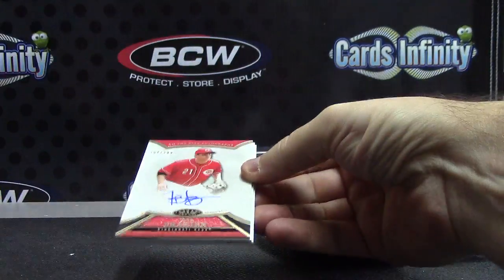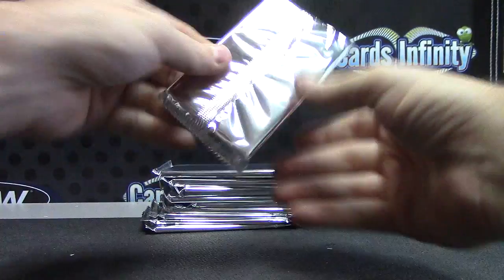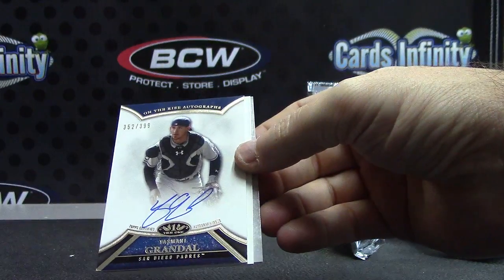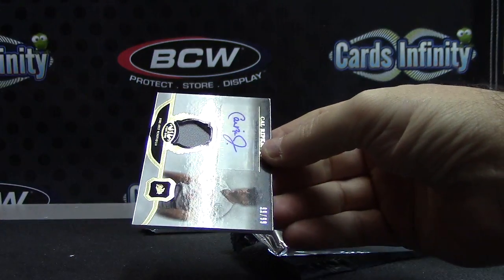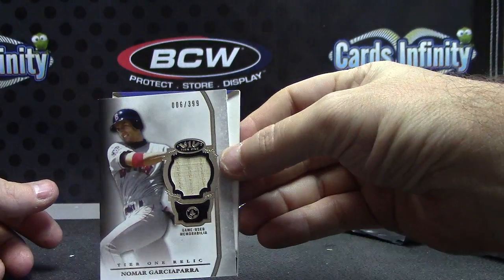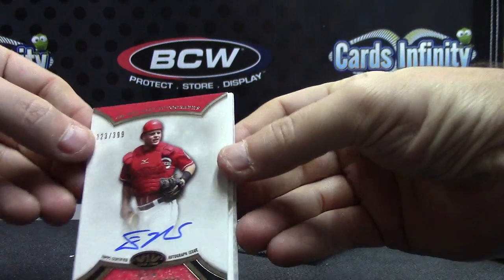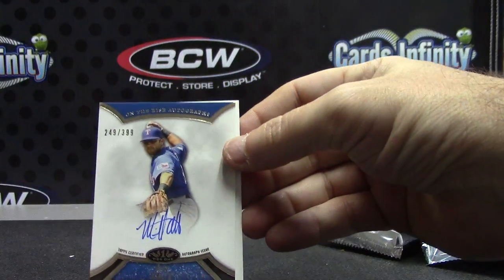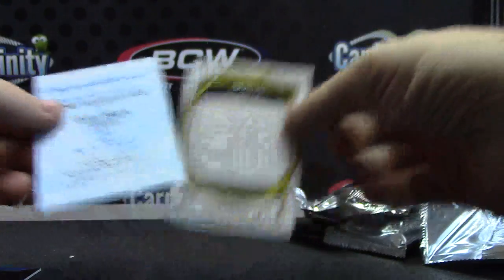2013 Tier ONE 12 Box Case Break GB ONE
BRB with GB 2. Thanks guys, Chris J.

Greg Nak Arizona Diamondbacks
Brad Lan Oakland Athletics
Selver Obi Kansas City Royals
Wong Wa Los Angeles Angels
Jimmy Pha Seattle Mariners
Ed Gae New York Mets
William Fun New York Yankees
Charles Juh Miami Marlins
Greg Imb Atlanta Braves
Tracy Yu Minnesota Twins
Andrew Kon Milwaukee Brewers
Matthew Bur Chicago White Sox
David Ham Boston Red Sox
carl sch Houston Astros
David Ham San Francisco Giants
Ryan Har Cleveland Indians
Ryan Har St. Louis Cardinals
JEFFREY SIT Pittsburgh Pirates
Richard Gen Cincinnati Reds
Jon Add Toronto Blue Jays
Kyle Gar Baltimore Orioles
Benjamin Ras Tampa Bay Rays
Benjamin Veg Chicago Cubs
Connor McK Detroit Tigers
Huy Doa Washington Nationals
Jamie Lun Colorado Rockies
Ed Gae Los Angeles Dodgers
Tim Bur Philadelphia Phillies
Zachary How San Diego Padres
Jacob Mol Texas Rangers